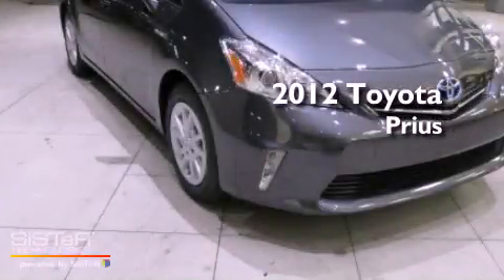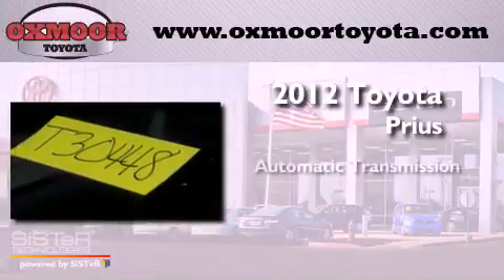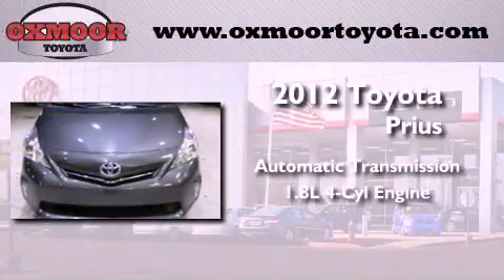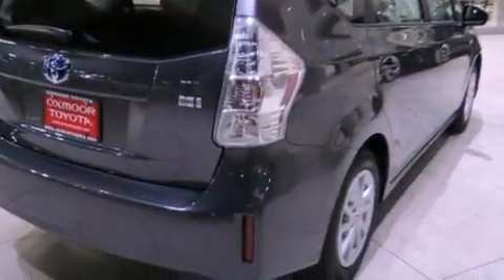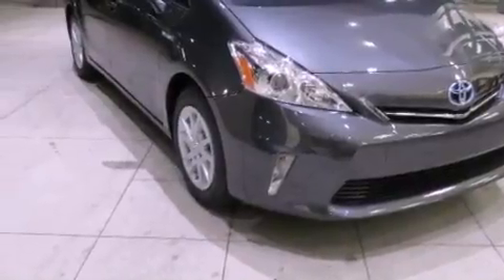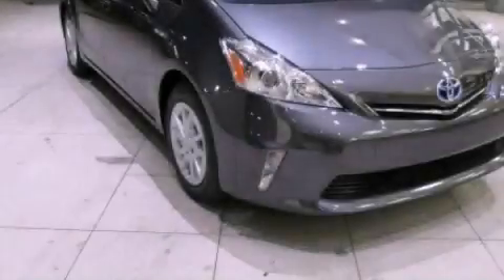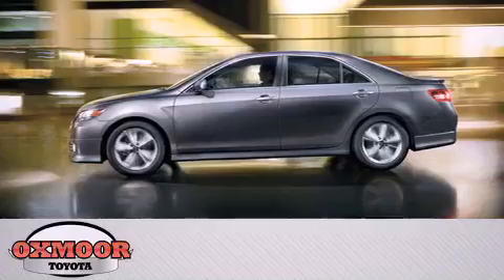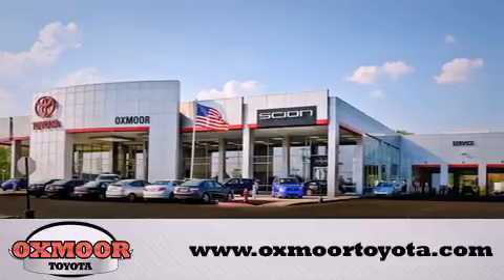2012 Toyota Prius V Louisville KY 40222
Year : 2012
 Make : Toyota
 Model : Prius V
 Engine : Gas/Electric I4 1.8L/110
 Trans . : Automatic
 Exterior : Magnetic Gray Metallic
 Miles : 4

 Stock : T30448